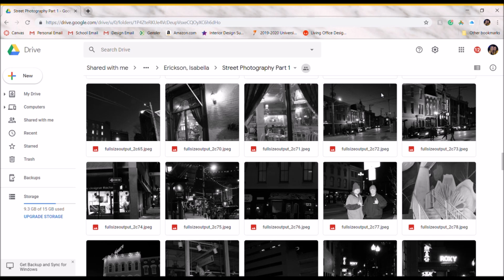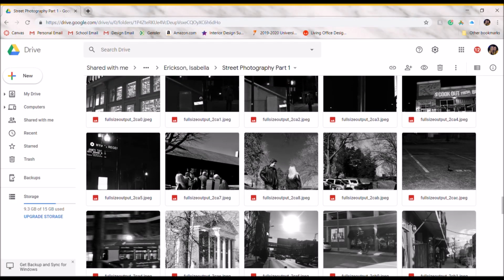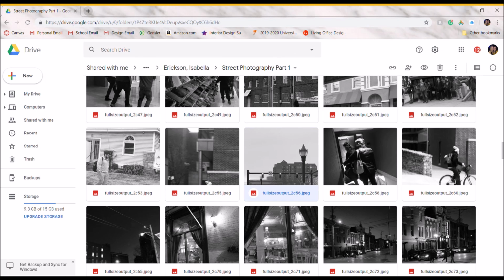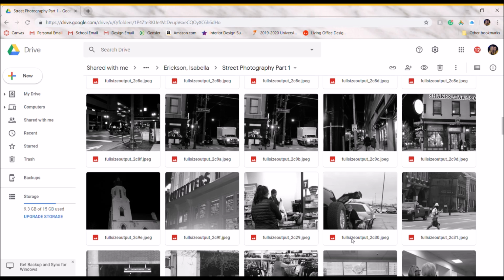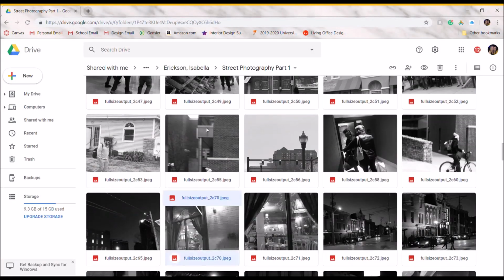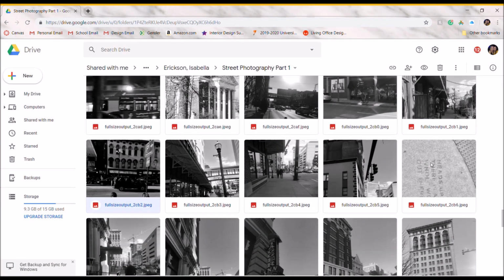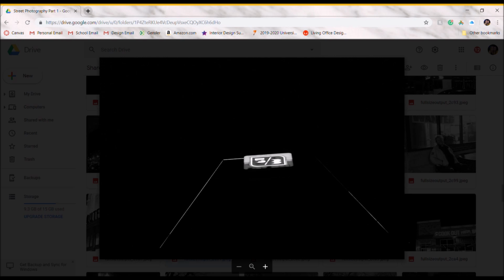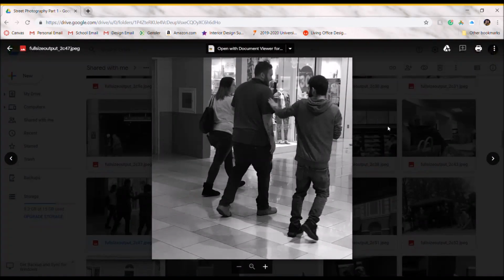Farrell - Street Photography Review Isabella Erickson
AS 280-004